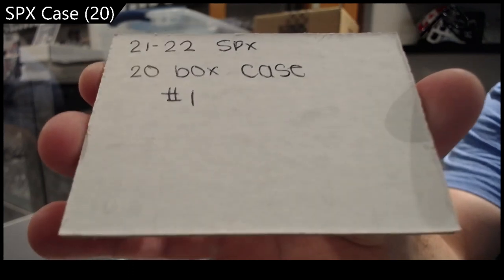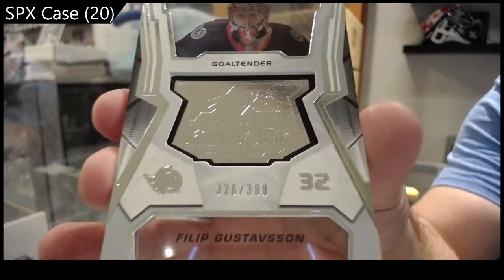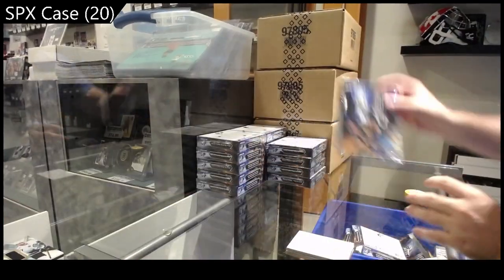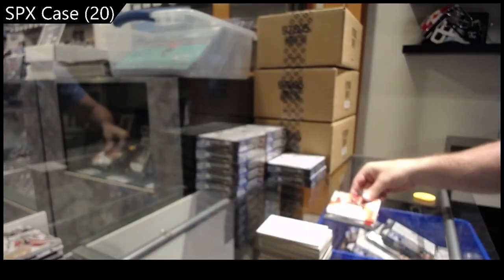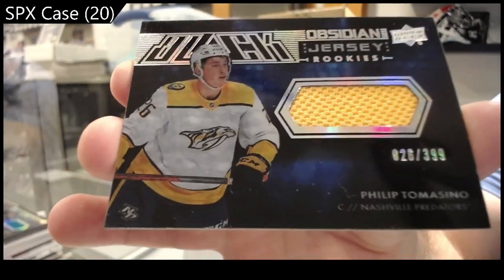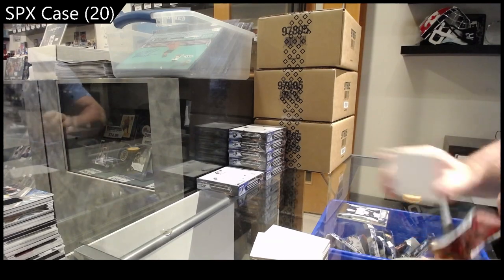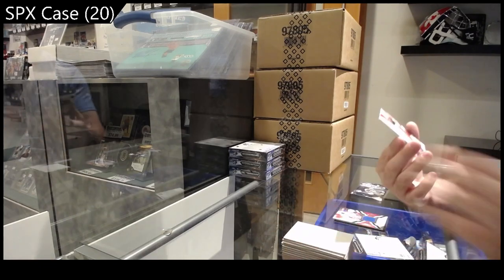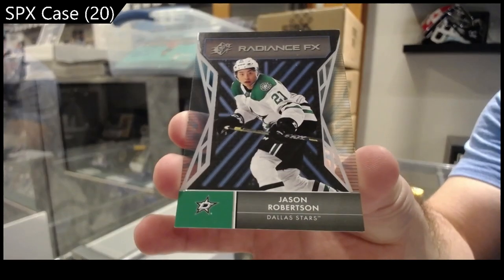21-22 Upper Deck SPx Hockey 20 Box Case Break - C&C GB #19,494